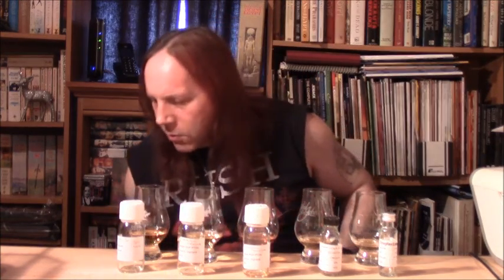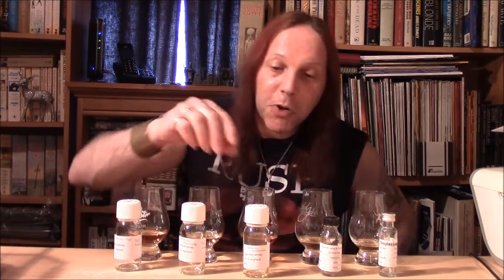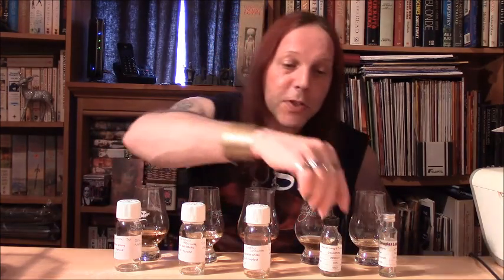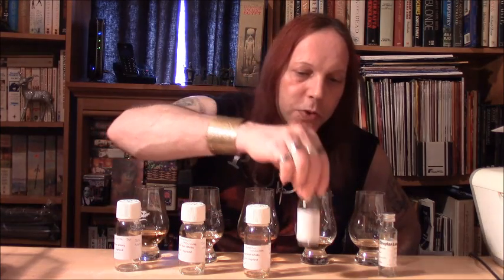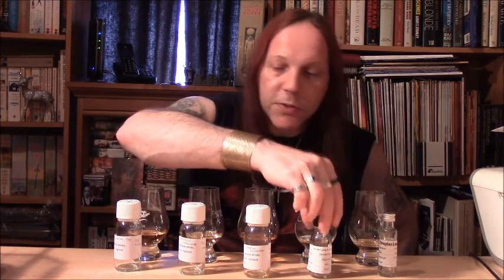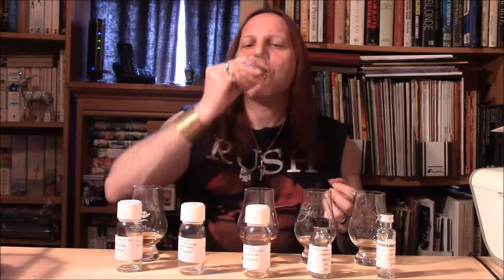The Good Dram Show - Episode 136 'Deanston'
Welcome to the latest episode of the show. This week it's the letter D, so that means Deanston, one of the founder members of the Axis of Evil!

The Good Dram Show
with Chris Goodrum

Episode 136 – D is for Divided Opinion?

Filmed in The Study
Nottingham
NG1 2ET

Featuring
Deanston 12 year old 46.3%
Deanston Virgin Oak 46.3%
Deanston Toasted Oak 46.3%

Hunter Laing Old Malt Cask Deanston 1996 (18 year old) 50%

Douglas Liang Old Particular Deanston 1994 (20 year old) 51.5%

Music
Le Parole del Silenzio - Nynfea

Chris Goodrum